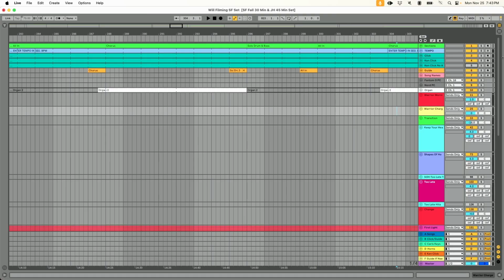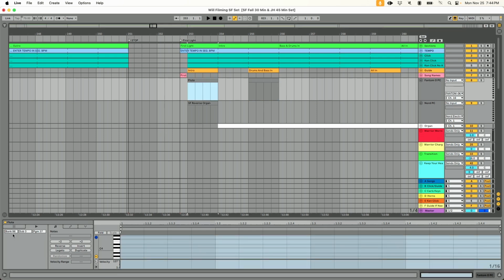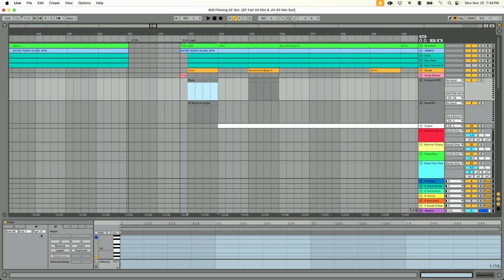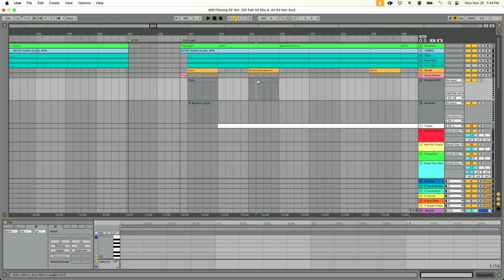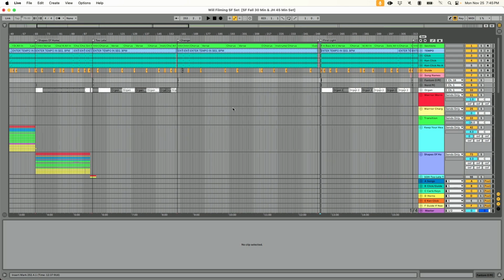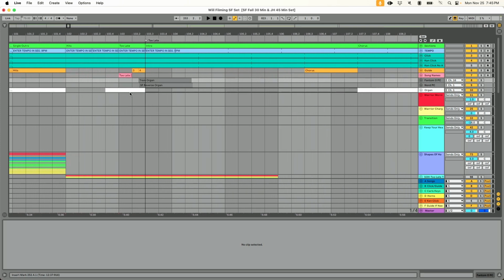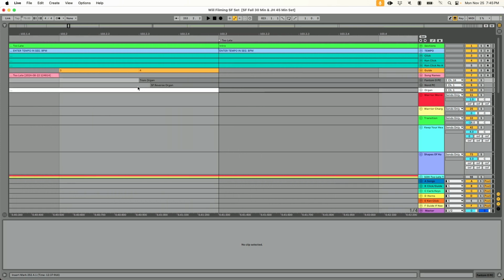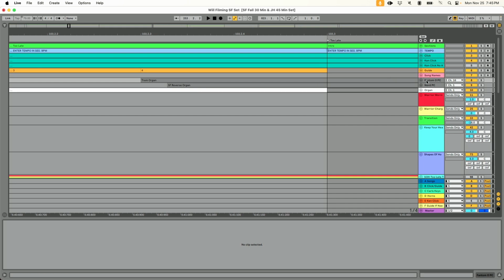Automating Keys Presets with Ableton Live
If you've never used Playback before, it's easy to assume people are "faking" their parts on-stage.

But, in this video, you'll see how Michael Root (keys player for the band Signalfire) uses Playback not because he's a "fake musician", but so that he can focus more on being a musician.

Take your first step towards becoming a world-class Playback Engineer, download our free Playback Template!